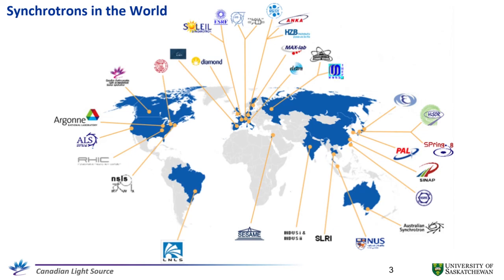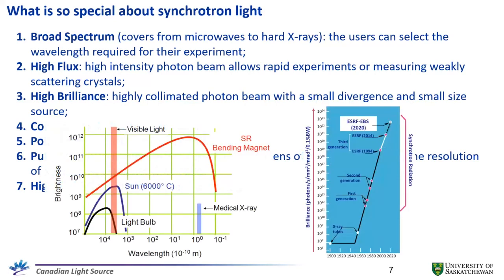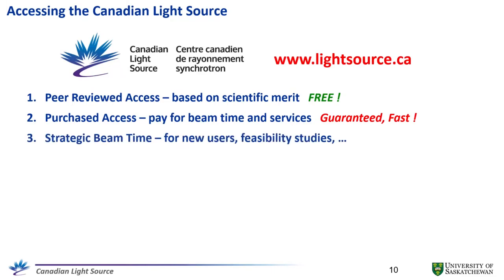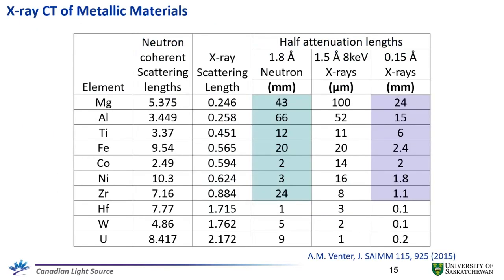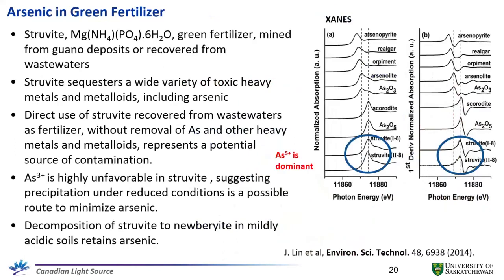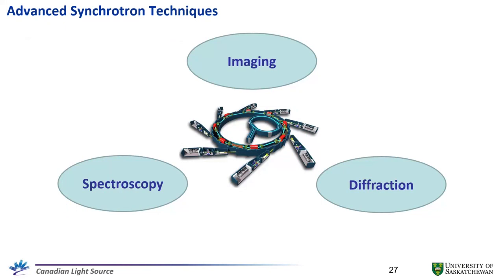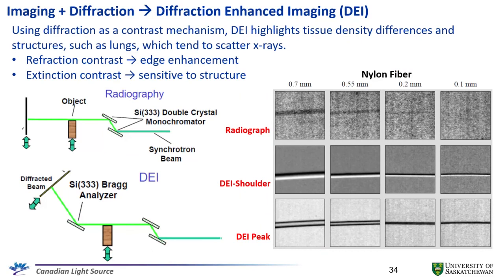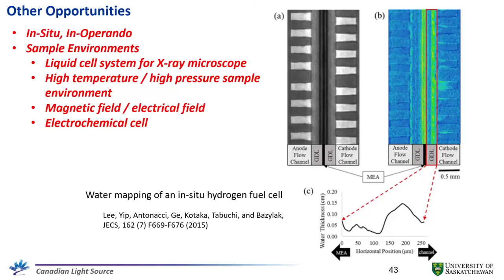Synchrotron for your research Feizhou He